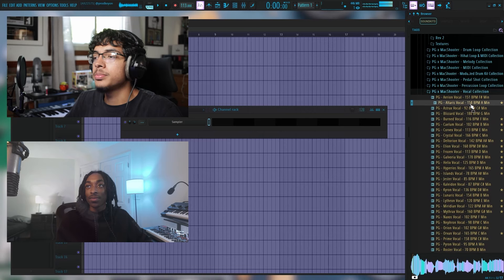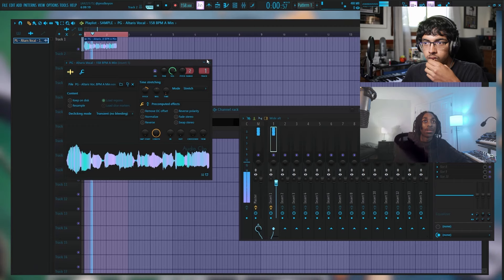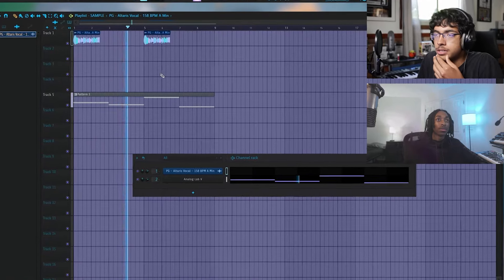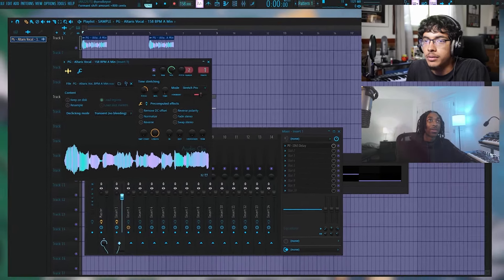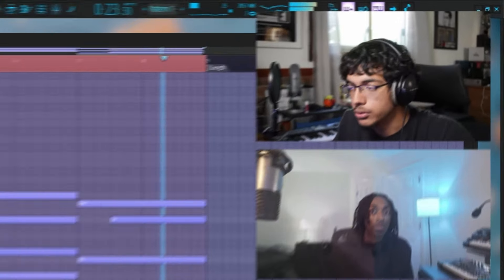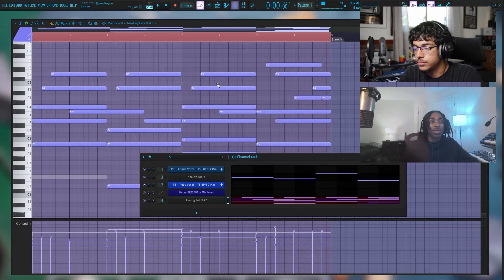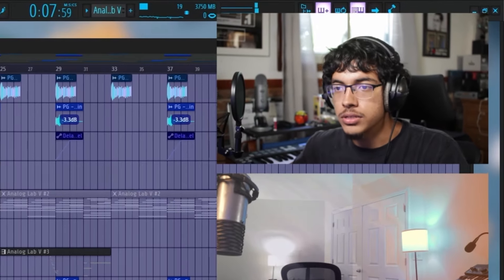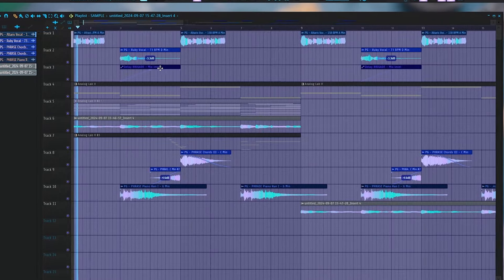How To Build A Melody Around A Vocal Sample For Kanye & Travis Scott!